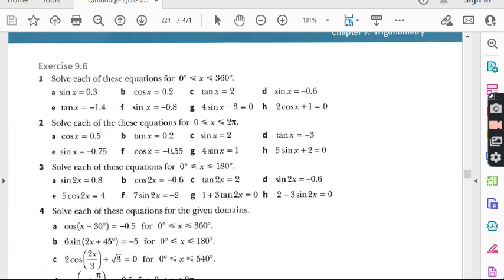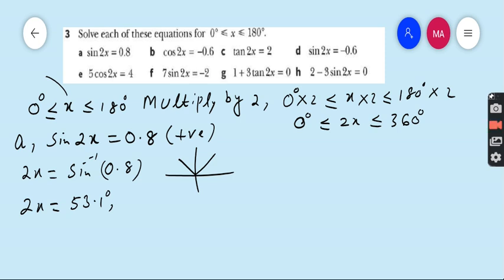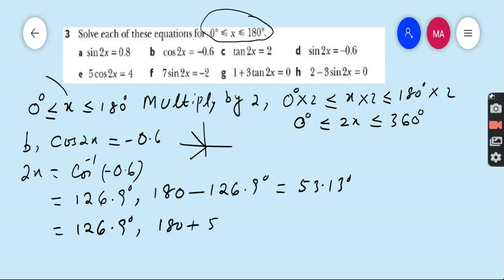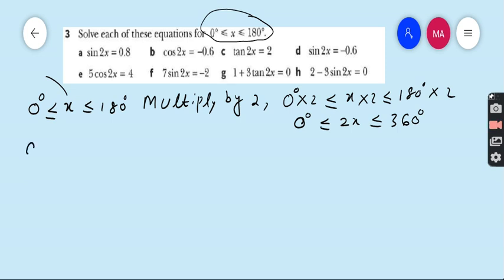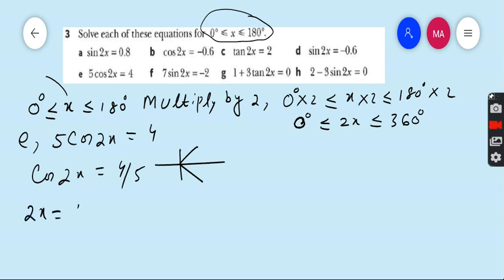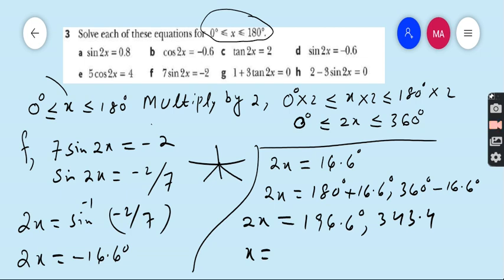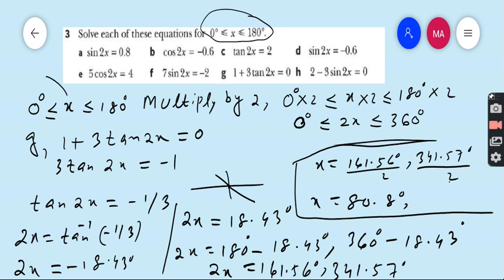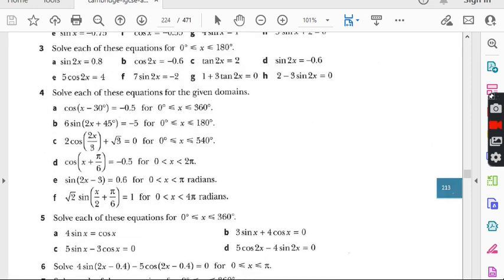Additional Math IGCSE 0606 and O levels 4037 Ch#9.Ex 9.6,Q.3 Trigonometric Equations .Lecture #134.